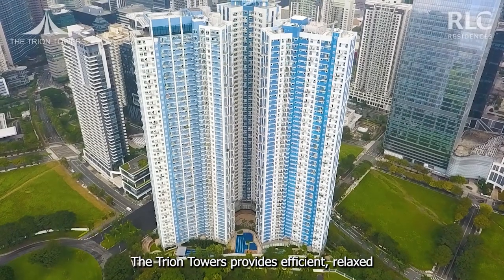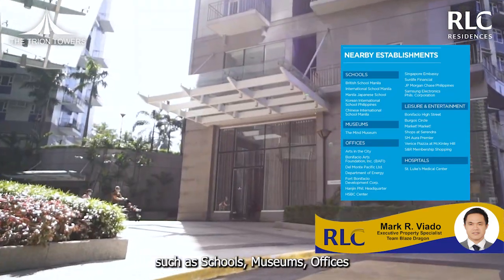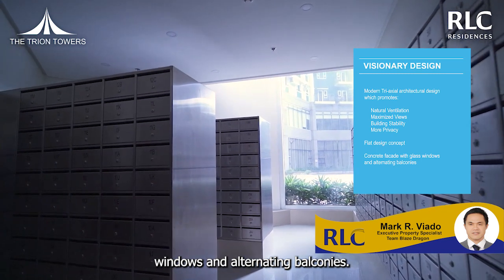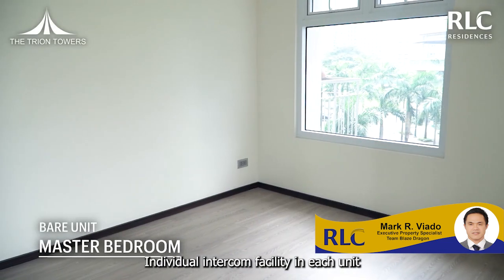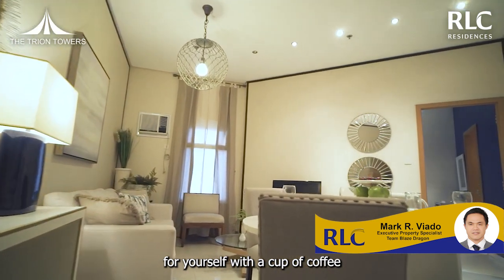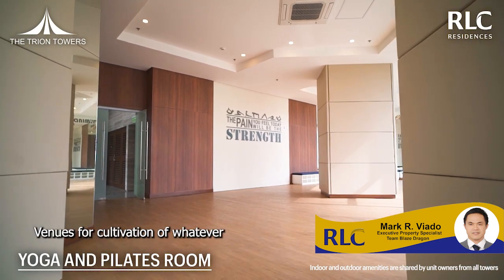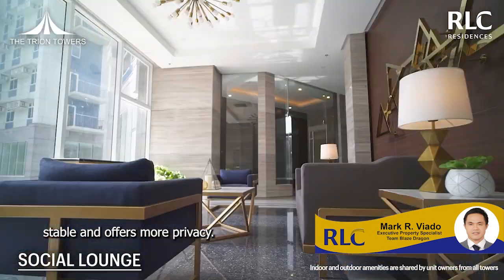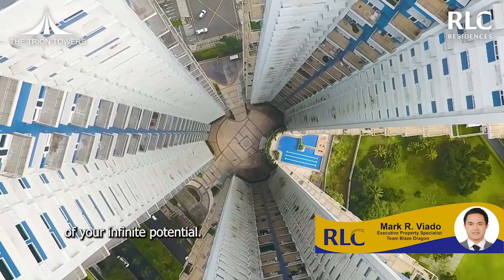THE TRION TOWERS - BGC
📍 Located at 8th Ave. corner McKinley, Parkway Avenue, 𝐁𝐨𝐧𝐢𝐟𝐚𝐜𝐢𝐨 𝐆𝐥𝐨𝐛𝐚𝐥 𝐂𝐢𝐭𝐲 (𝐁𝐆𝐂) near SM Aura, Highstreet, Market Market.
PHILIPPINES
𝐏𝐑𝐈𝐂𝐄 𝐈𝐍𝐂𝐑𝐄𝐀𝐒𝐄 𝐁𝐘 𝐅𝐄𝐁 28, 𝟐𝟎𝟐𝟑❗️
490K to 1.2M DISCOUNT - Tower 2 & Tower 3
📌 Ready for Occupancy Term
* 5% Downpayment for Early move-in
* Move-in after 90 days
* Next 15% Downpayment in 19 months
* 80% Balance thru Bank Financing
* 50K reservation fee
📌 Pre-Selling term
* No Downpayment
* 15% spread in 36 Months
* 85% Balance thru Bank Financing
* 50K Reservation Fee
Trion Key Points:
Enjoy the panoramic view of vibrant BGC and Laguna de bay with buildings tri-axial design that allows:
✅ Natural light and Ventilation
✅ Maximized units cuts/ view
✅ Flat design concept
✅ And enhanced building stability
with more Privacy
Total of 32 Amenities
Available Units:
▫️1 bedroom
▫️2 bedroom
▫️3 bedroom
𝐀𝐍 𝐈𝐍𝐂𝐑𝐄𝐃𝐈𝐁𝐋𝐄 𝐒𝐄𝐋𝐄𝐂𝐓𝐈𝐎𝐍 𝐎𝐅 𝟑𝟐 𝐀𝐌𝐀𝐙𝐈𝐍𝐆 𝐀𝐌𝐄𝐍𝐈𝐓𝐈𝐄𝐒:
🏢THE FITNESS ARENA AT TOWER 1
𝗜𝗡𝗗𝗢𝗢𝗥
1. Exercise & Dance Room
2. Cardio and Workout Rooms
3. Boxing Room
4. Gaming Room
5. Party Room
6. Social Lounge at the lower and upper ground
7. Receiving Lounge
𝗢𝗨𝗧𝗗𝗢𝗢𝗥
8. Playscapes
9. Kid’s Play Pool
10. Outdoor Pool with Pool Deck
11. Exercise Porch
12. Al Fresco Lounge
🏢THE ENTERTAINMENT DOMAIN AT TOWER 2
𝗜𝗡𝗗𝗢𝗢𝗥
13. Play Station
14. Cyber Hub (w/high-speed wifi access & computer facilities)
15. Children’s Discovery Rooms (for kids & toddlers)
16. Music Room
17. High-Definition Screening Room
18. Party Room
19. Social Lounge
20. Receiving Lounge
𝗢𝗨𝗧𝗗𝗢𝗢𝗥
21. Outdoor Lap Pool with Leisure Deck
22. Hobbyist’s Nook
23. Pleasure Trail
24. Passion Garden
🏢THE WELLNESS ENCLAVE AT TOWER 3
𝗜𝗡𝗗𝗢𝗢𝗥
25. Tranquility Pool
26. Soothing Spa & Sauna Room
27. Yoga and Pilates Studio
28. Knowledge Room
29. Therapeutic Massage Room
30. Party Room
31. Social Lounge
32. Receiving Lounge
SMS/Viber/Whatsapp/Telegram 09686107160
Mark R. Viado
Executive Property Specialist